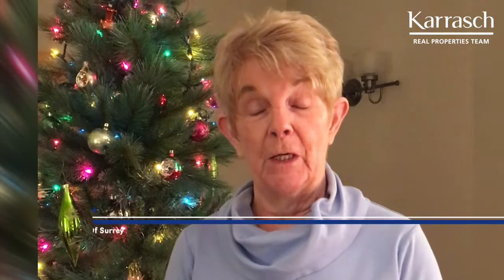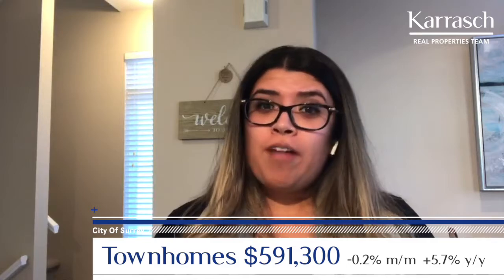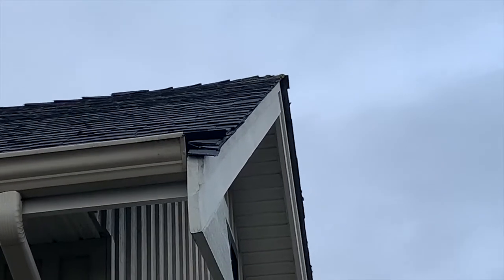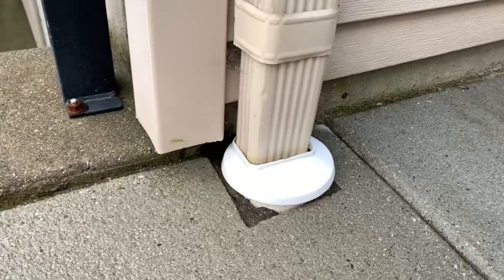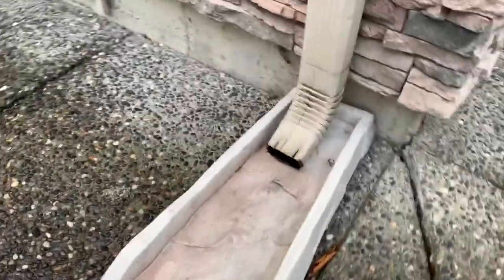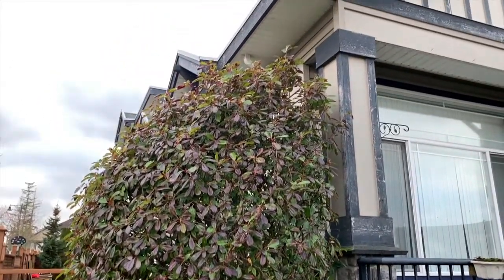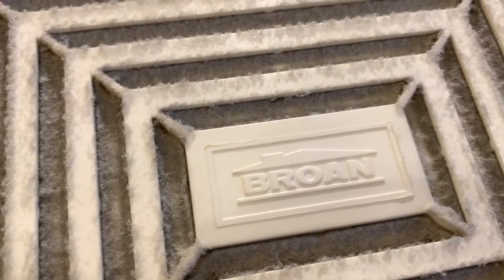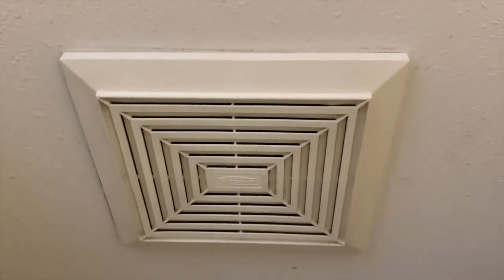Quick and Easy Home Maintenance To Stay Or Sell - The Surrey Report -December 2020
It doesn't matter if you are planning to stay put for 20 years or move in the spring. In this video are some of the easiest home repair and maintenance issues that we often see as deficiencies during a home inspection. By just doing these few simple fixes, you can extend the life of many parts of your home while maintaining its value. And if you are getting it ready for sale, these quick tips will reduce the number of deficiencies that might be found on your buyer's home inspection, saving you from a costly renegotiation of your accepted offer.

Benchmark Prices: (Surrey Combined)

🏠 Detached = $1,156,800
🏘 Townhomes = $591,300
🌆 Condos = $402,000